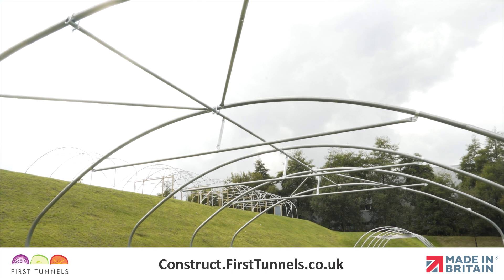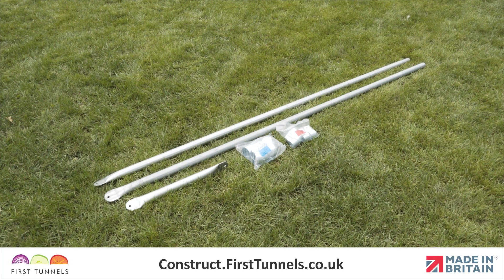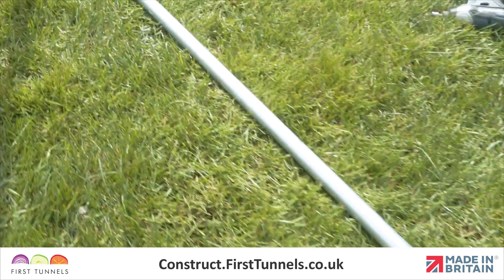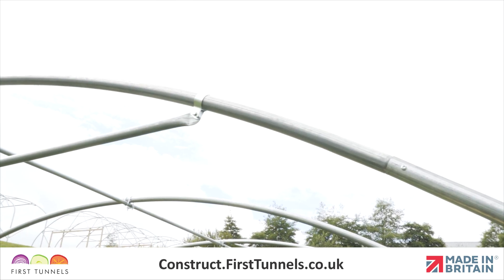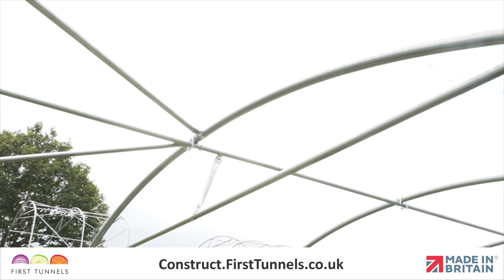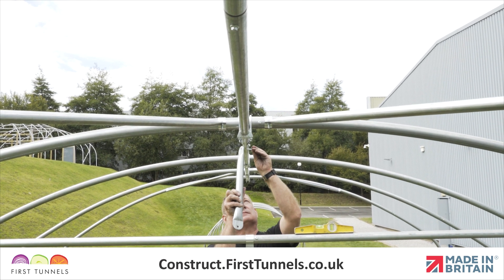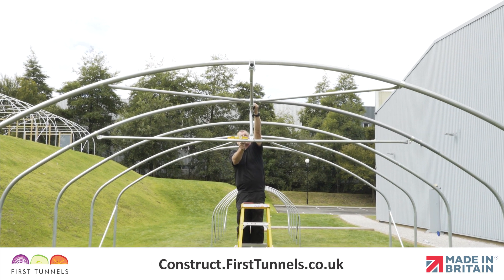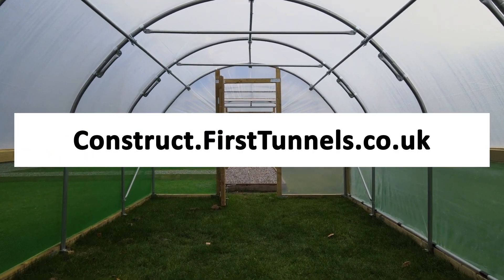20ft Polytunnel | Expert Advice For Crop Bars | M2008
Preparing to assemble a 20ft polytunnel? Don't miss out on this essential tutorial focused on the 20ft Polytunnel Crop Bar System.

This video is designed to navigate you through the intricate yet rewarding process of crop bar installation.

We start by listing all the components required for the crop bar installation including, but not limited to, Q-Clips.

We provide you with precise measurements for Crop Bars in 20ft Polytunnel, tailored to fit your structure seamlessly. This precision guarantees that each component integrates perfectly, bolstering the overall strength of your polytunnel.

A key phase in the assembly involves attaching Q-clips to the polytunnel hoops. We demonstrate this critical step, laying a sturdy foundation for your 20ft Polytunnel Crop Support.

Following this, we guide you through aligning and securing the bolts. This stage is essential in ensuring that each crop bar is installed correctly.

We also show you how to verify that the crop bars are perfectly level. This step is crucial in checking the functionality of your Large Crop Bar Assembly 20ft Polytunnel, ensuring the stability and effectiveness of the entire structure.

Finally, we introduce our professional construction services, ideal for those looking for assistance in their polytunnel assembly.

Your insights and experiences with this 20ft polytunnel crop bar installation guide are invaluable, so please share them in the comments section.

Chapters:
0:00-0:29 - Introduction
0:29-0:33 - Parts Needed
0:34-0:47 - Measurements Of Crop Bars
0:48-1:02 - Slotting Swaged Ends Into Plain Ends
1:03-1:20 - Adding Q-Clips To Hoop
1:21-1:28 - Pushing Bolts Through The Holes
1:29-1:46 - Ensuring Crop Bar Is Level
1:47-2:50 - Fitting Crop Bar Diagonal Braces
2:51-3:15 - Construction Services And Outro